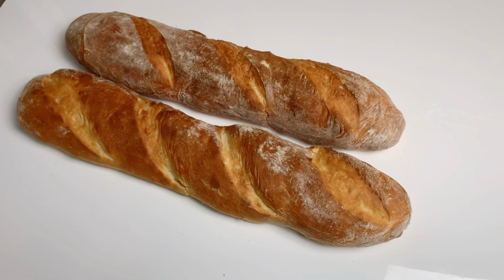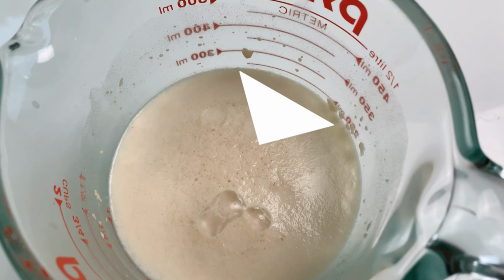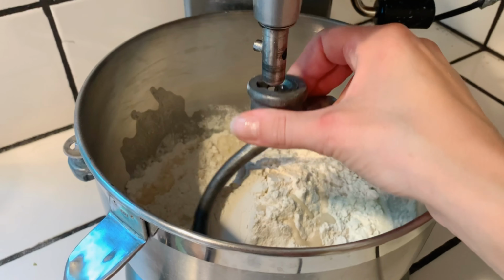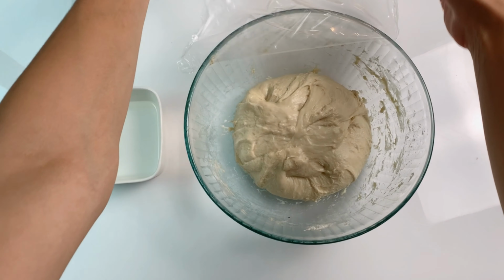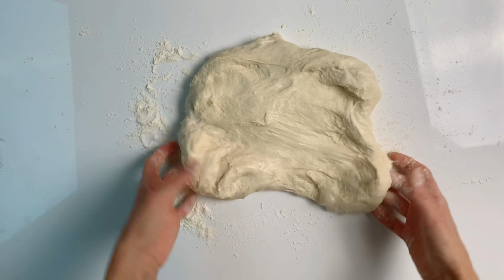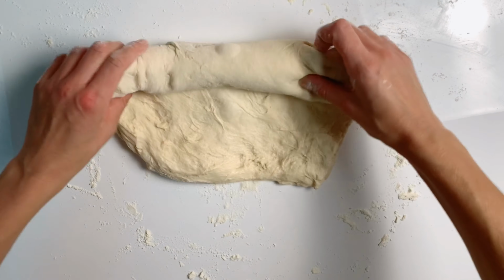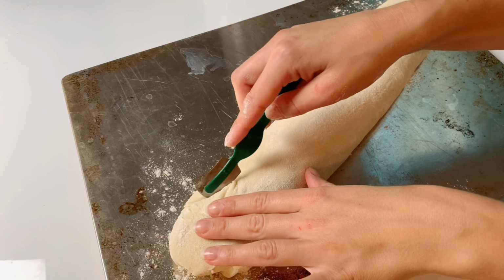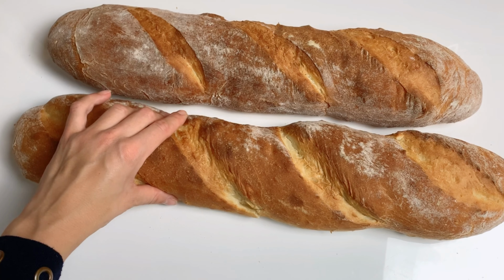French Bread Baguette for 80 minutes from scratch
Serving: 1 baguette about 20 inch long

You will need:
1 cup water
1/2 cup milk
1 tbsp flour
1 tbsp honey ( or sugar)
1/2 tbsp dry yeast
1/4 cup olive oil
1 tsp salt
3 1/2 cups flour

Rattan basket 22 inches
Rattan basket similar